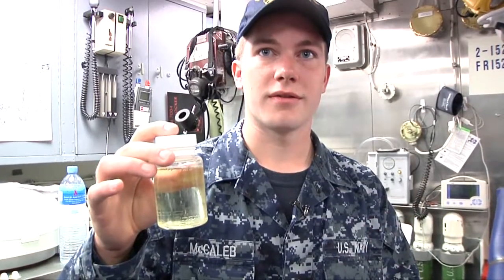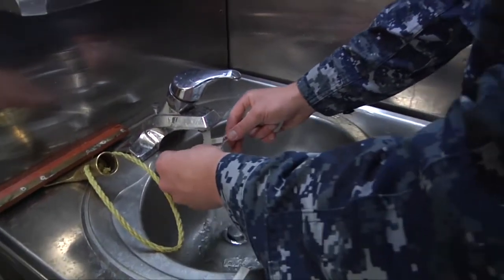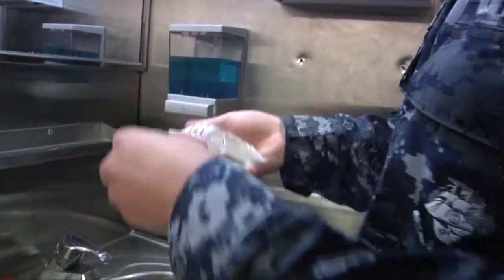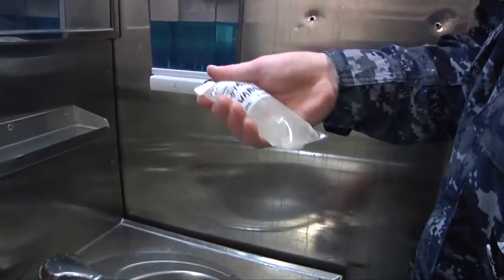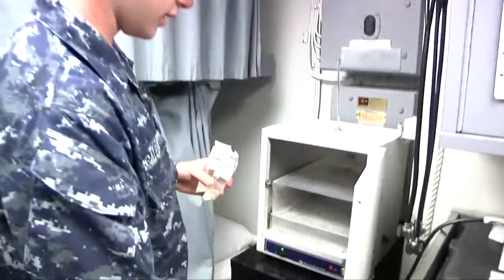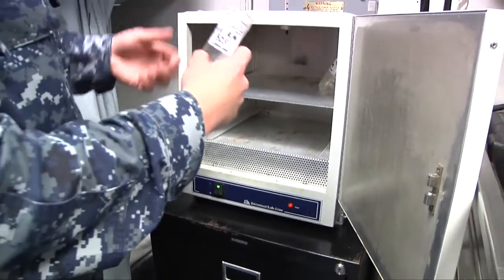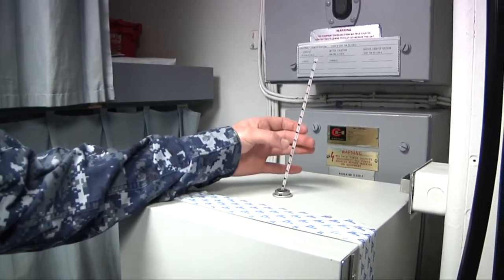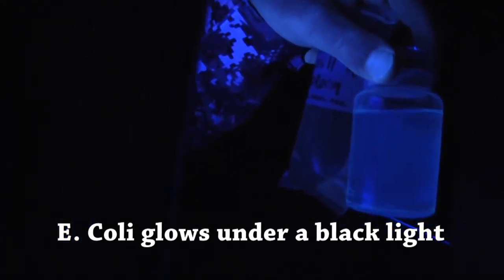Testing the Water on the Sammy B.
Water-borne contagions are a constant threat to US Navy warships deployed overseas.  Find out how a hospital corpsman aboard USS Samuel B. Roberts (FFG 58) tests the ship's drinking water for e. coli bacteria during the Sammy B's deployment to eastern Africa.